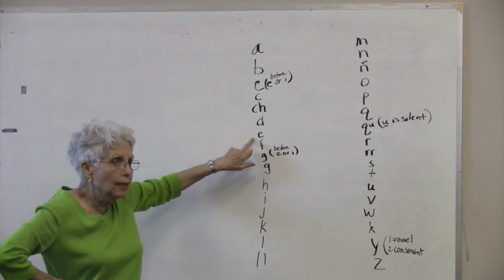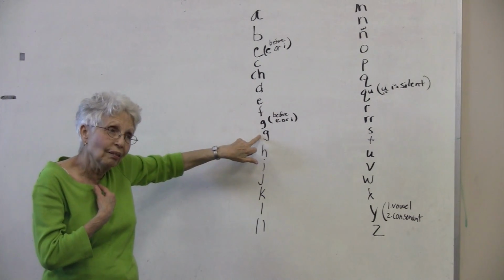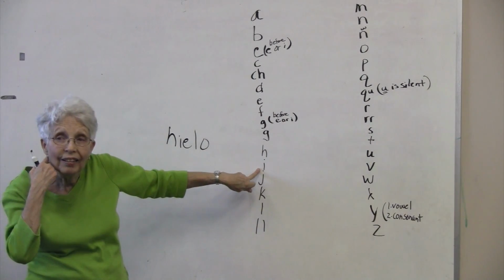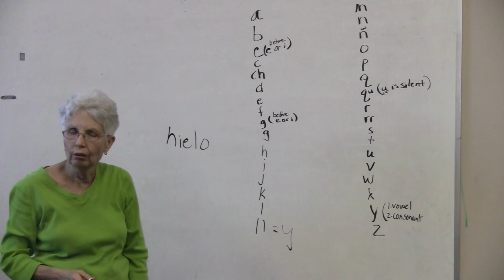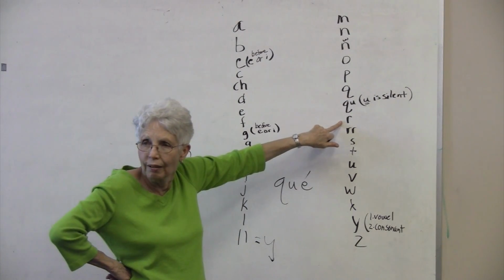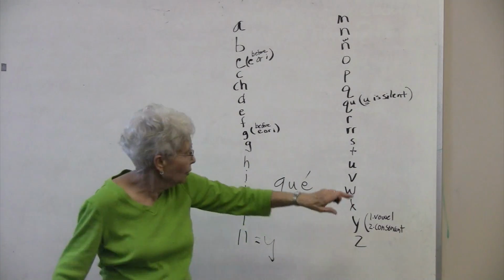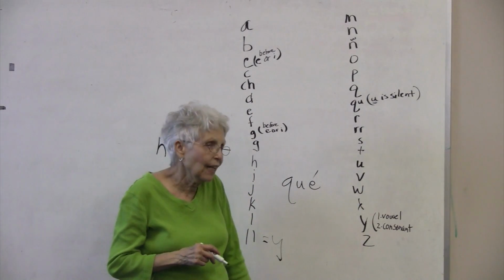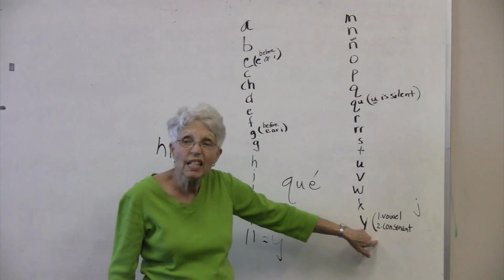Spanish Class #3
This video is about Spanish Class #3